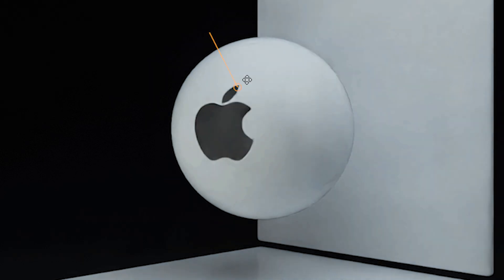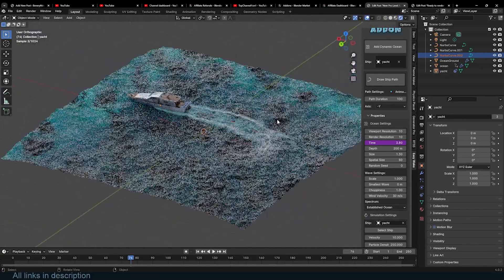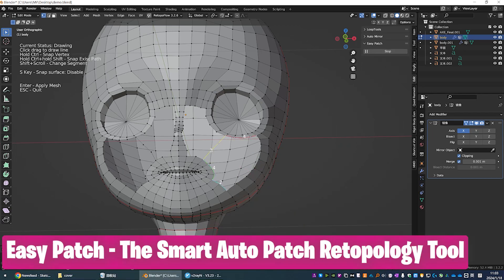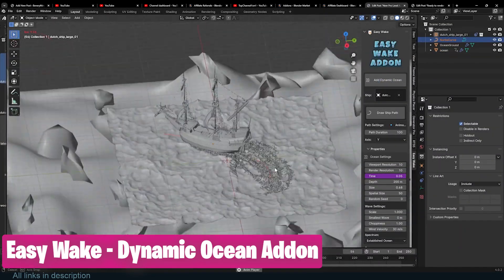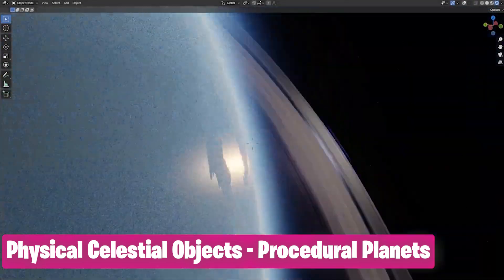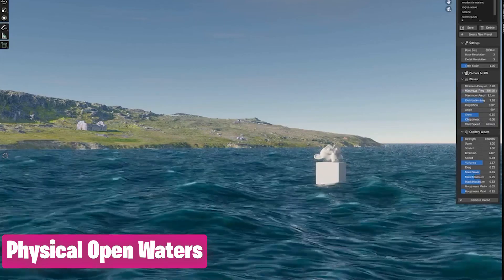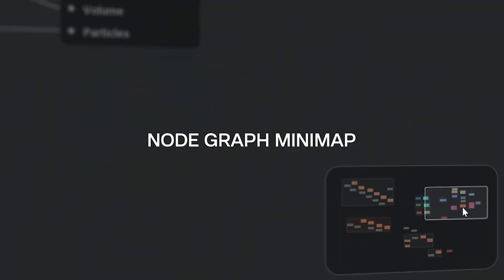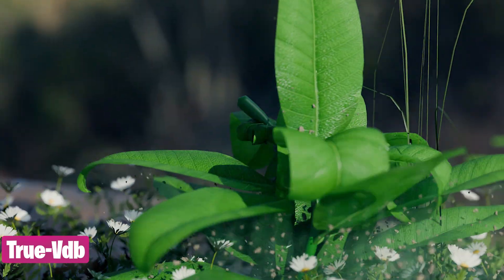New Pro Addons For Blender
featured addons:

Sure, here are the links in their original format:

Stamp It! – No Shrinkwrap & Extra Geometry